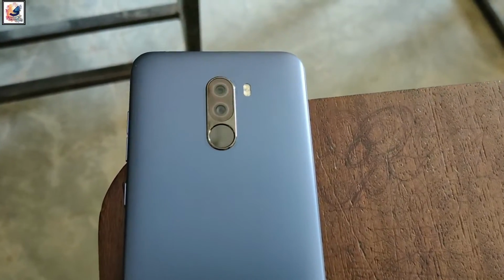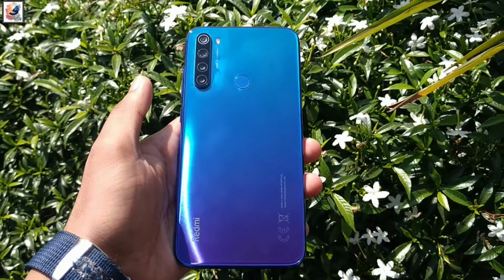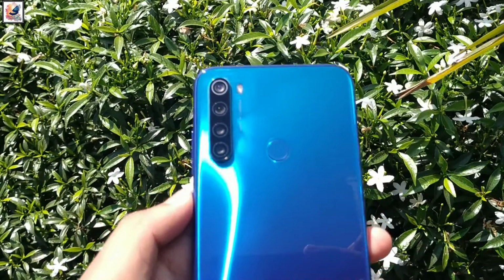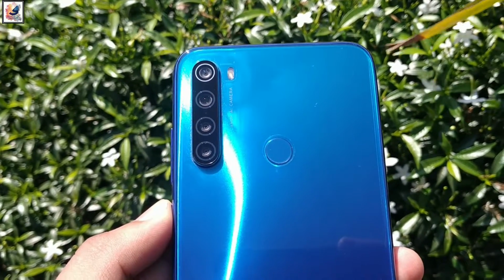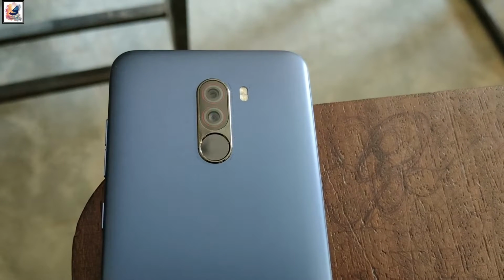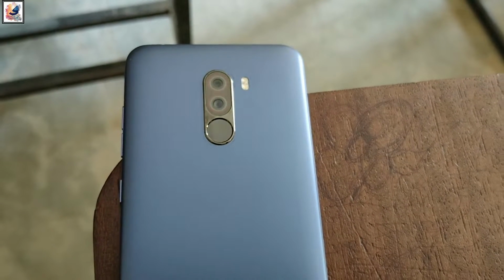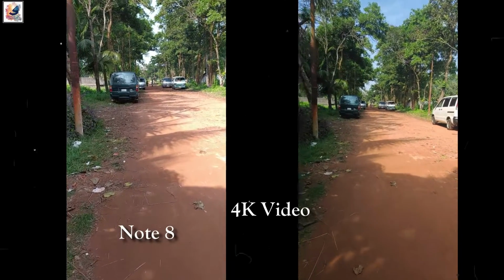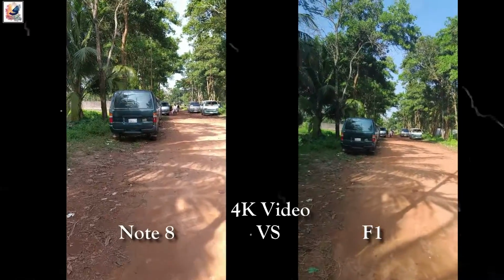Xiaomi Redmi Note 8 VS Xiaomi Pocophone F1 Camera Comparison | 48MP VS 12MP Camera Comparison Test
Hello Everyone, I am shahadat Hossain Sazib,
You can see the Unboxing, Review, Camera Comparison Test, Speed Test,Camera Trick's, Time-lapse and Cinematic Video and Game Review in this channel.

I'm back again Another Camera Comparison video.Today Video About is Redmi Note 8 VS Pocophone F1 Camera Comparison. Redmi Note 8 48MP Camera & Picophone f1 12Mp Camera. Pocophone F1 Back Camera Record 4k 60fps but Redmi Note 8 Record 4k 30fps.So Both Phone i am Record 4k 30fps Video.

■Xiaomi Redmi Note 8 VS Huawei P30 Lite Camera Comparison Test | 48MP VS 48MP Camera Comparison Test

■Vivo s1 vs Focophone f1 vs Mi A2 Camera Comparison | Vivo vs Focophone vs Mi Camera Comparison Test

●Xiaomi Mi A3 Stock Camera VS Google Camera | Mi A3 GCAM VS Mi Camera Comparison Day,Low Light,Night

And keep supporting me 😌.

Redmi Note 8 MAIN CAMERA
Quad 48 MP, f/1.8, 26mm (wide), 1/2", 0.8µm, PDAF
8 MP, f/2.2, 13mm (ultrawide), 1/4", 1.12µm
2 MP, f/2.4, 1/5", 1.75µm (dedicated macro camera)
2 MP, f/2.4, 1/5", 1.75µm, depth sensor Features LED flash, HDR, panorama
Video 2160p@30fps, 1080p@30/60/120fps, gyro-EIS
SELFIE CAMERA
Single 13 MP, f/2.0, 1.12µm Features HDR, Mi
Video 1080p@30fps

Realme XT MAIN CAMERA
Quad:-64 MP, f/1.8, (wide), 1/1.7", 0.8µm, PDAF
8 MP, f/2.3, 13mm (ultrawide), 1/4", 1.12µm
2 MP, f/2.4, 1/5", 1.75µm (dedicated macro camera)
2 MP, f/2.4, 1/5", 1.75µm, depth sensor Features LED flash, HDR, panorama
Video 2160p@30fps, 1080p@30/60/120fps, 720p@960fps, gyro-EIS
SELFIE CAMERA
Single 16 MP, f/2.0, 1/3.1", 1.0µm Features HDR, panorama
Video1080p@30fps

pocophone f1 12mp vs redmi note 8 48mp camera test,
redmi note 8 48mp vs pocophone f1 12pm camera test,